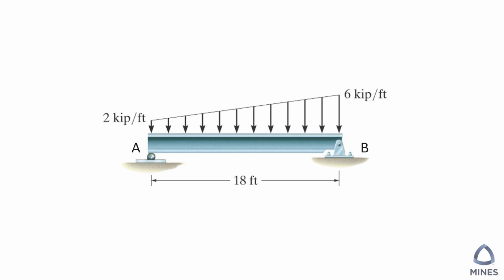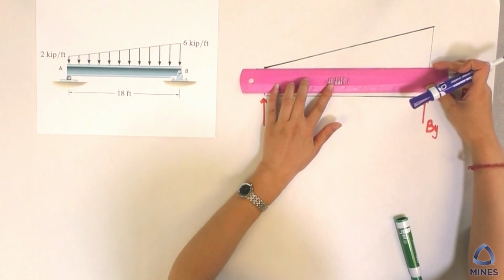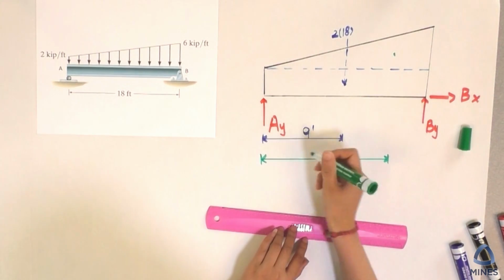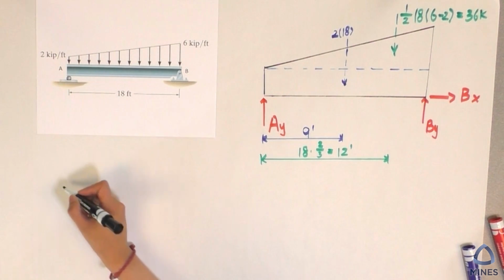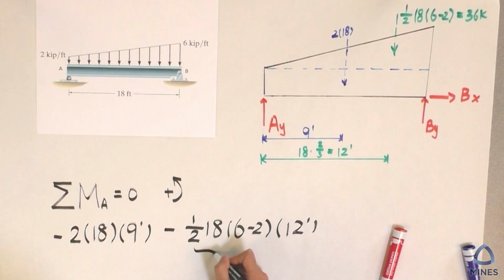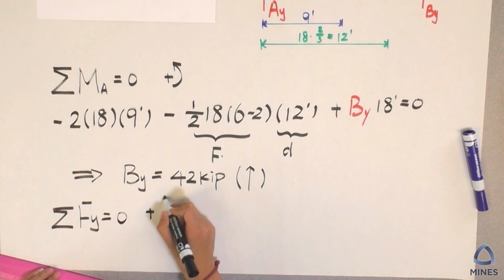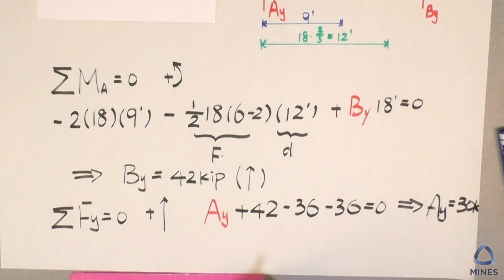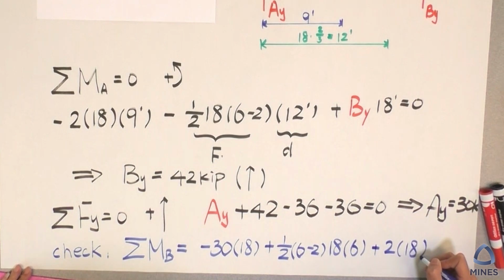V M Diagram - Function Method - Trapzoid Load Part I